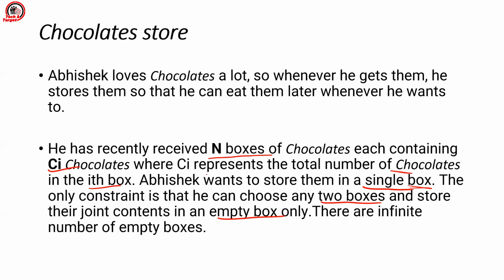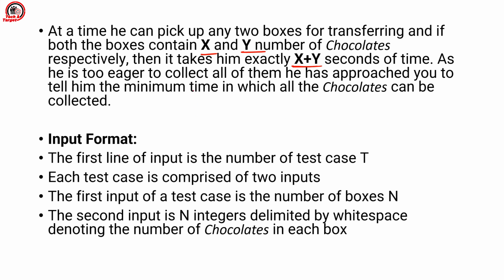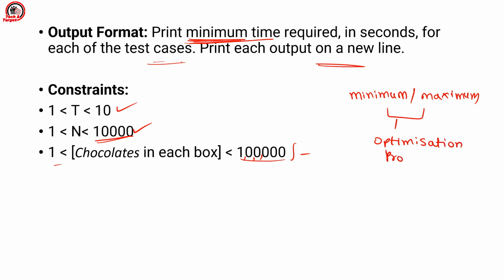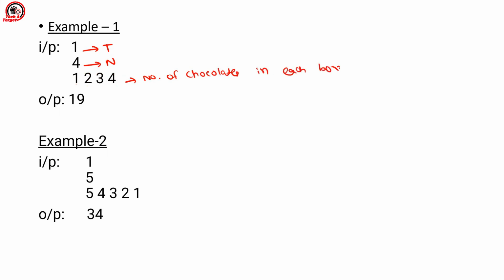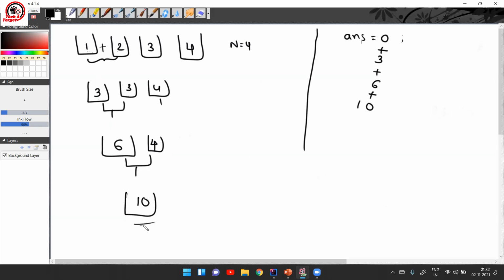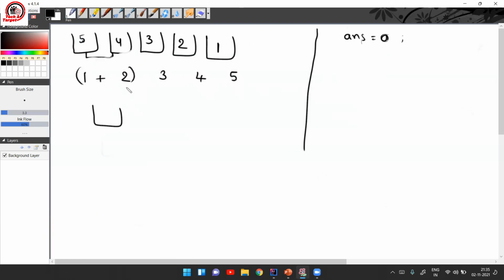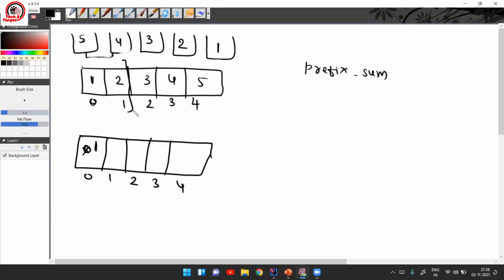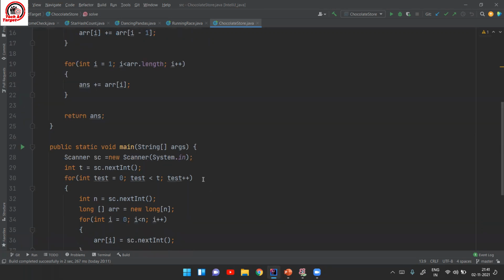TCS Codevita Question - 3 | Previous Year Question with Easy Solution 🔥🔥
On All GeeksForGeeks Courses

latest tcs nqt coding questions
tcs nqt coding preparations
tcs nqt previous year question paper
how to prepare for tcs coding questions
tcs numerical ability questions
tcs verbal ability questions
tcs aptitude questions
tcs nqt mock test 2021
latest tcs online exam questions
tcs interview questions and answers
how to prepare for tcs codevita
tcs codevita latest questions
tcs codevita last year questions
tcs codevita eligibility criteria
tcs codevita season 10
tcs codevita season 9
tcs codevita syllabus